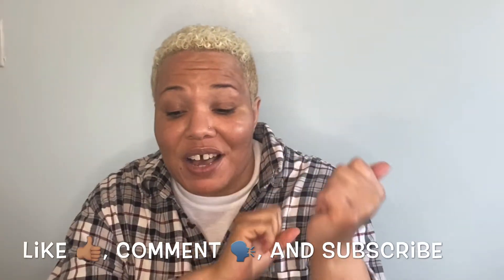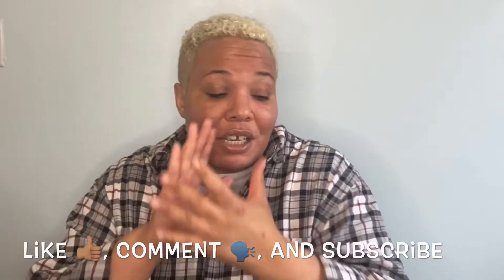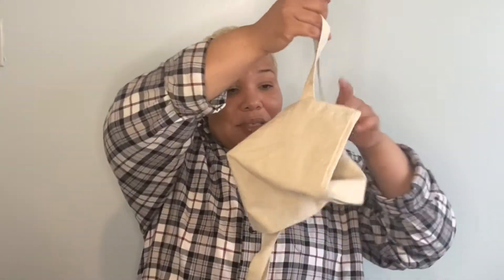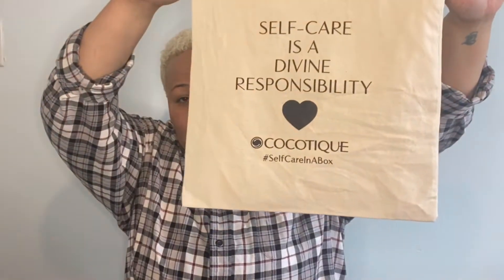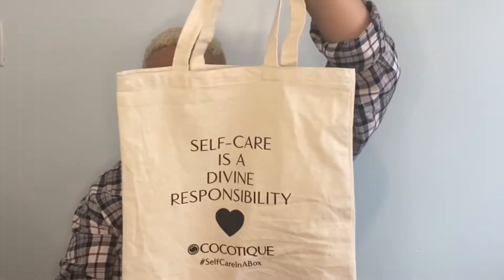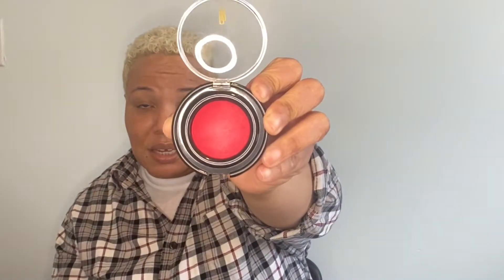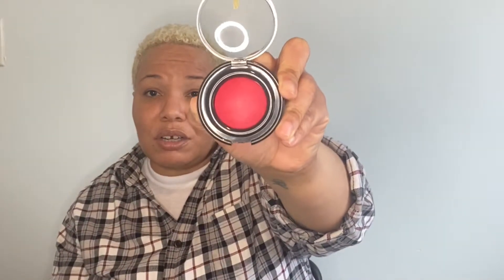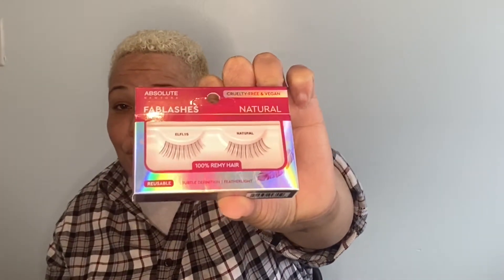My March Cocotique Box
My first ever Cocotique box and I love it.